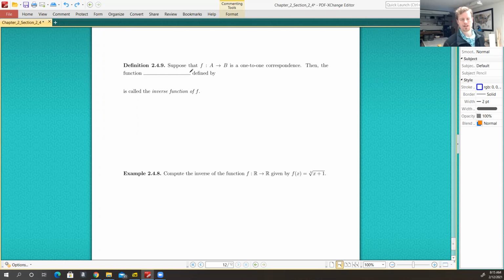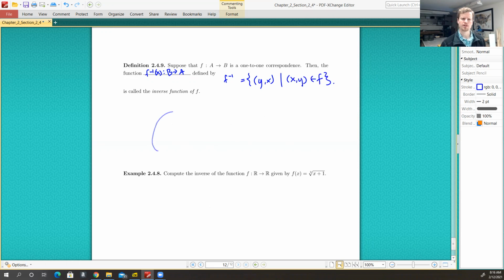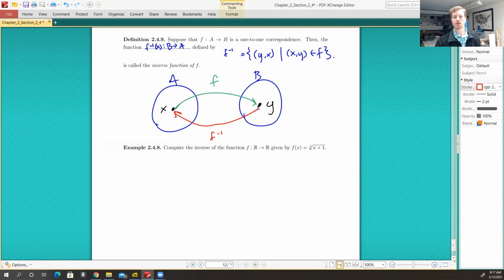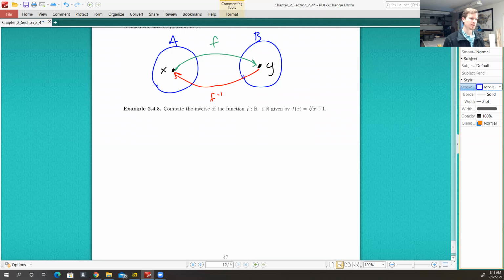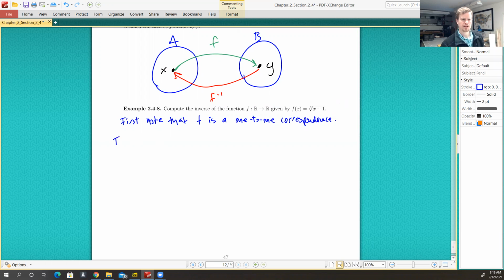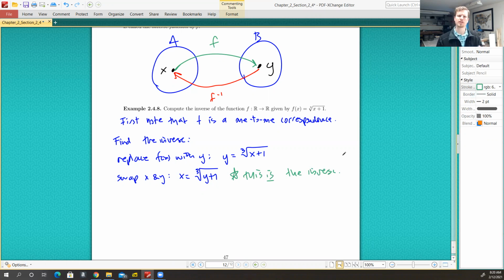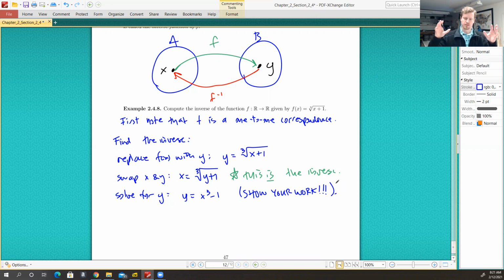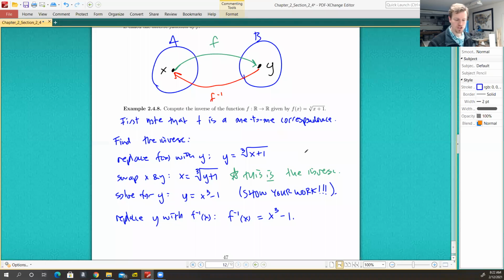Functions - Inverses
Video 6 of 6 presenting Section 2.4 Functions from Discrete Mathematics by Dossey et al. Here, Dr Reynhout presents inverse functions with a definition and short example.